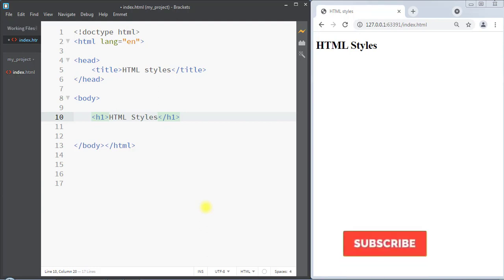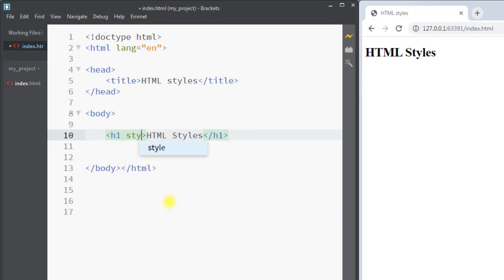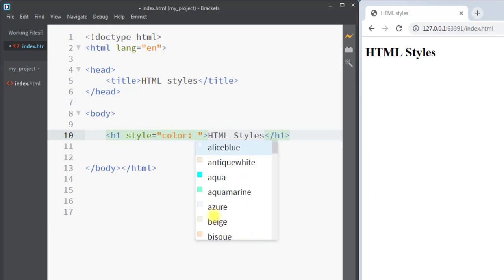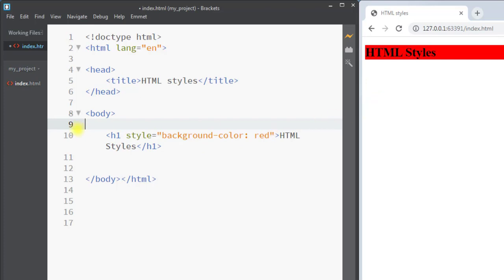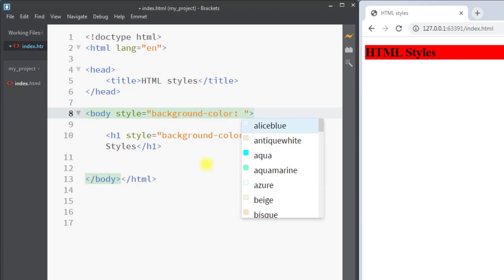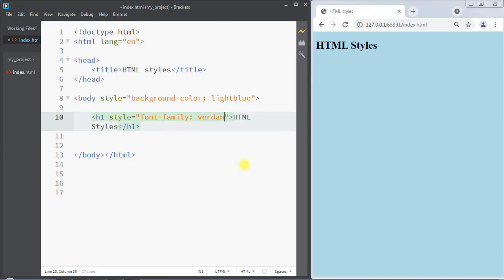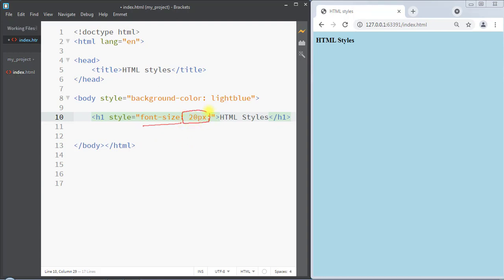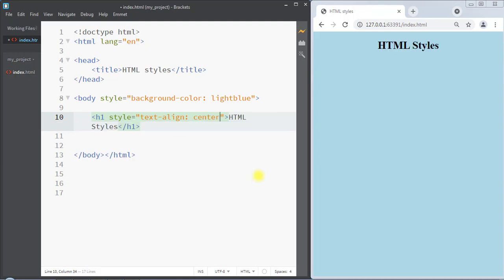#07 HTML Style Attribute | HTML Tutorial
HTML Style Attribute | HTML Tutorial

📝 Timestamps:
0:52 -  set font color
1:11 - set background color
1:53 - set font family
2:15 - set font size
2:35 - set text alignment